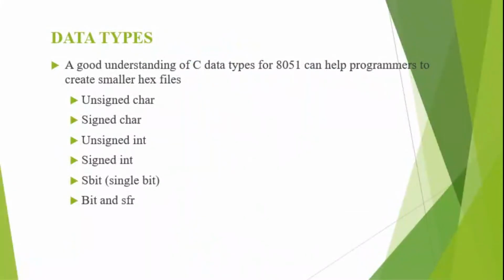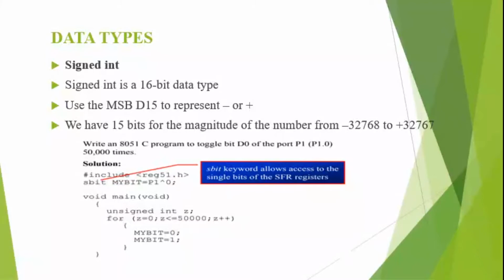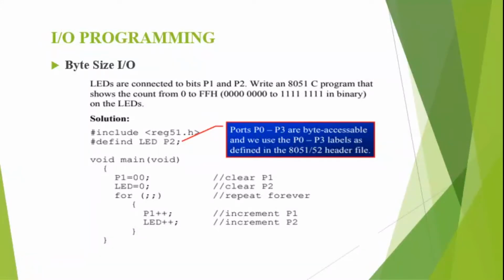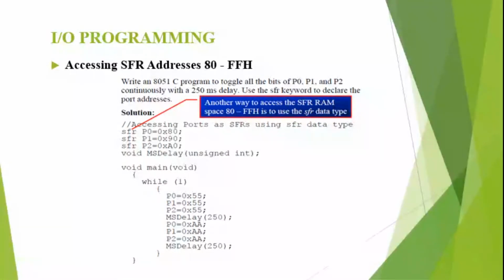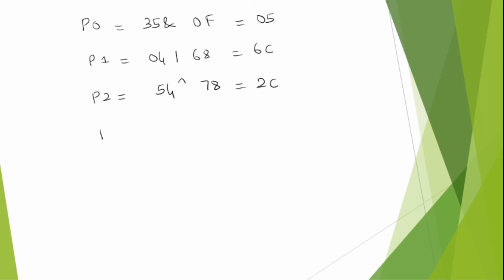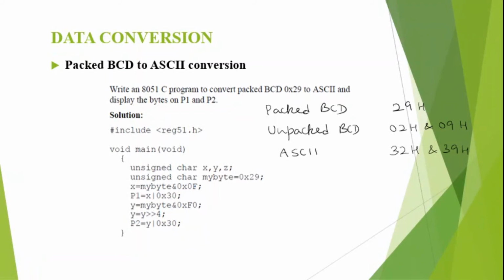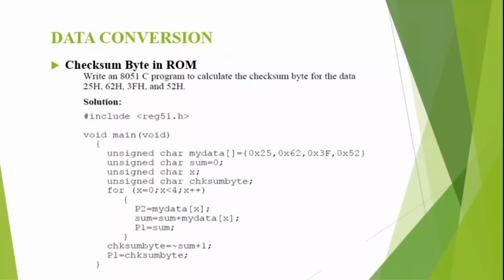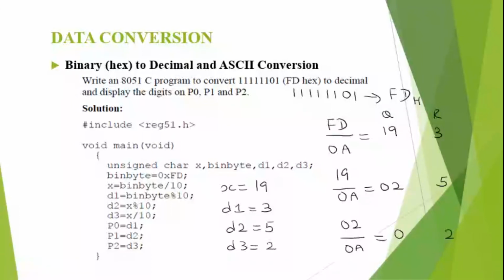VTU MC 18EE52 M3 L1 8051 Programming in C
This video will explain about the Data types and time delay, IO programming, Logic operations and Data conversions in 8051C.